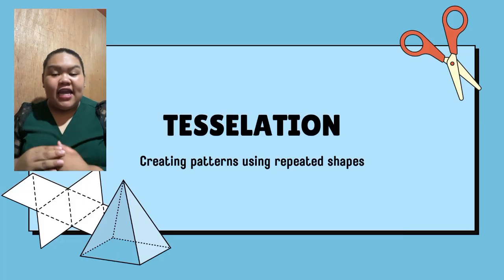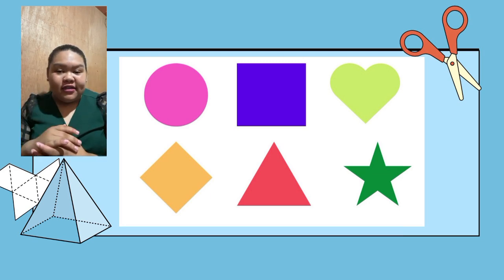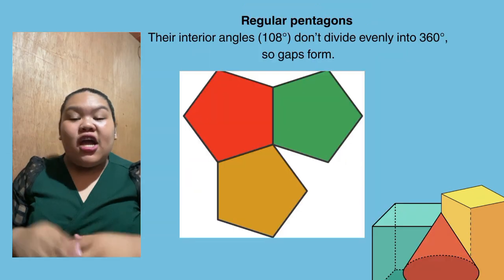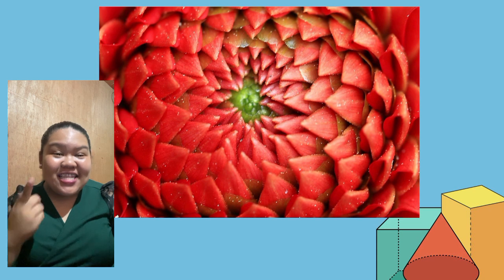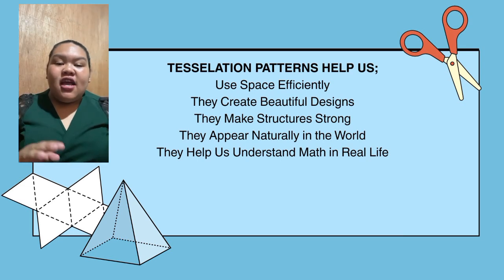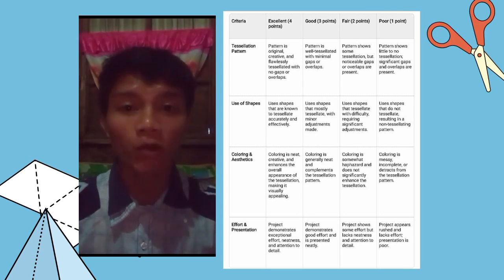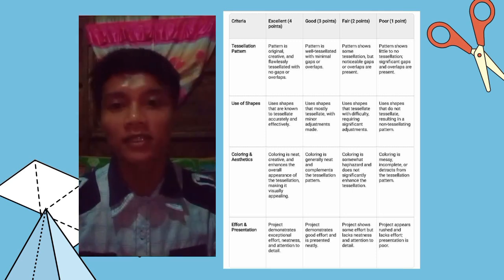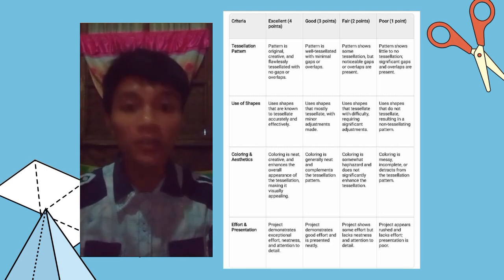Tessellation (Creatingpatterns using repeatedshapes)